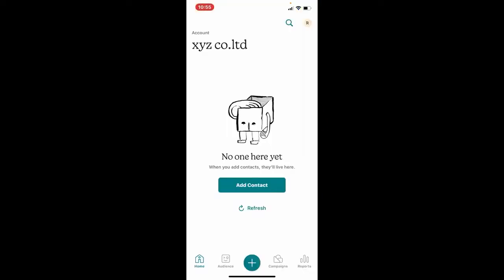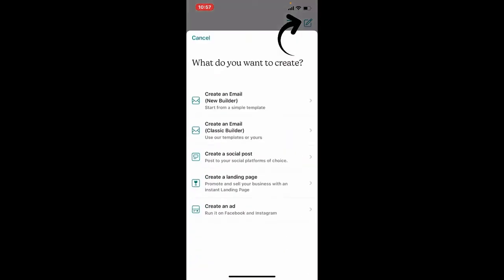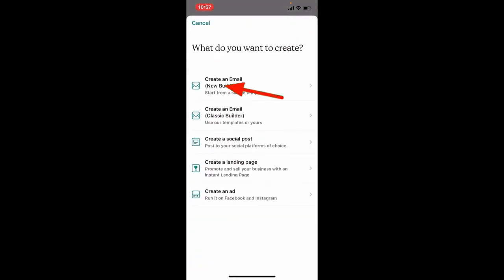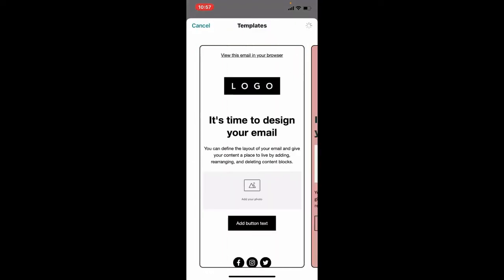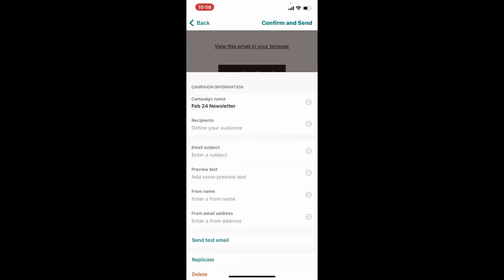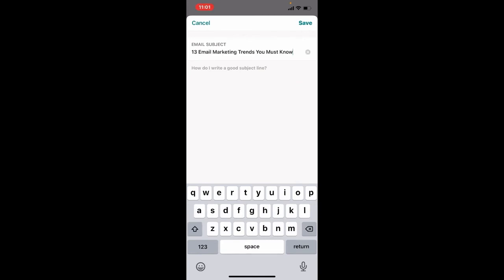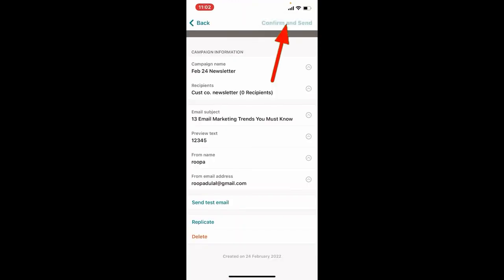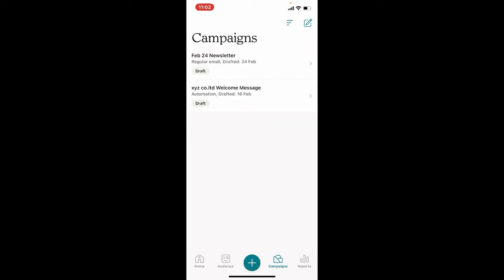How to Create an Email Newsletter in Mailchimp 2022? | Mailchimp Tutorial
Hello everyone, welcome to another video. In today's video, you're going to learn How to Create an Email Newsletter in Mailchimp. Turn on the bell icon to get updated on our new videos.